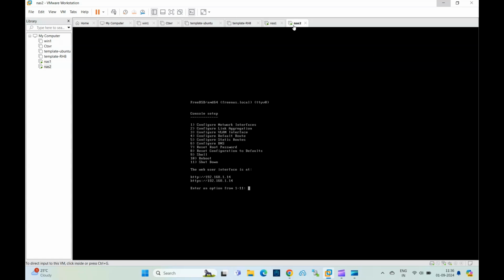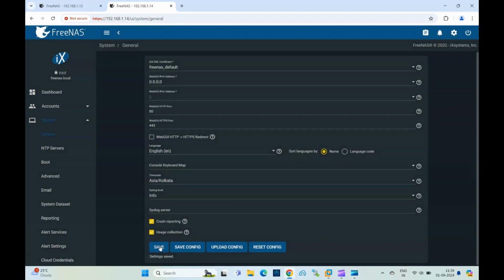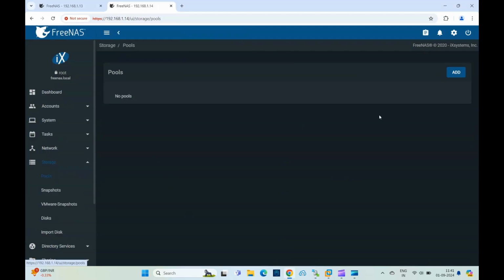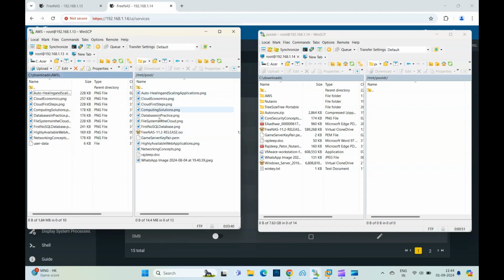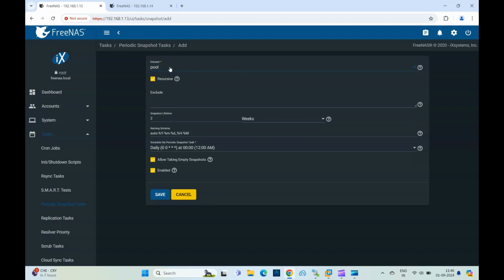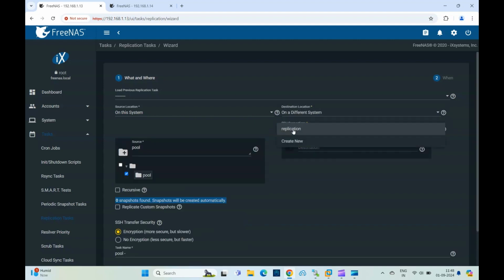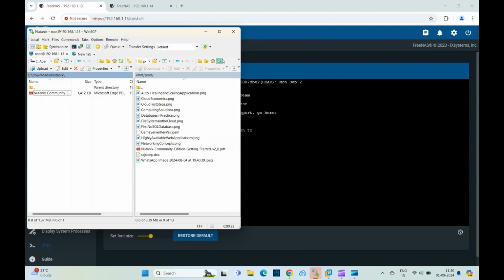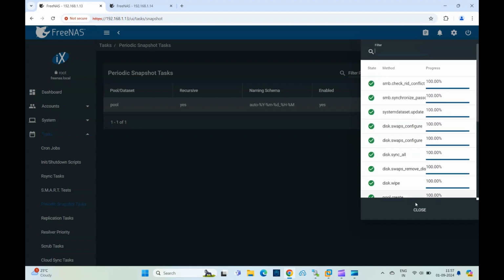Configure Free NAS replication